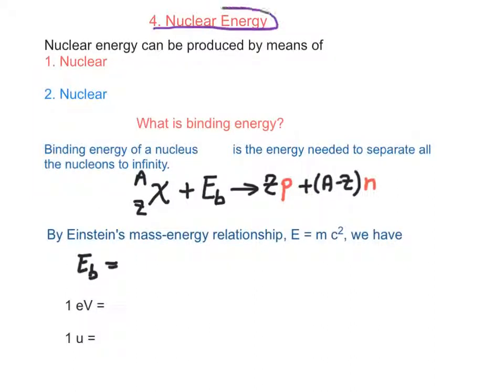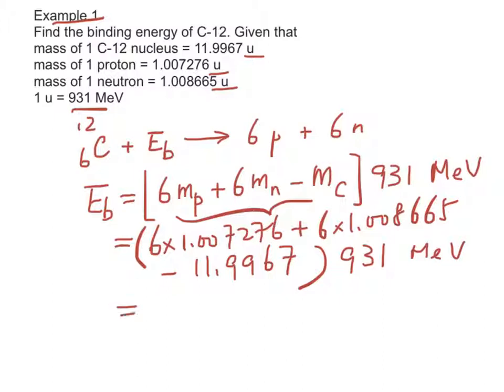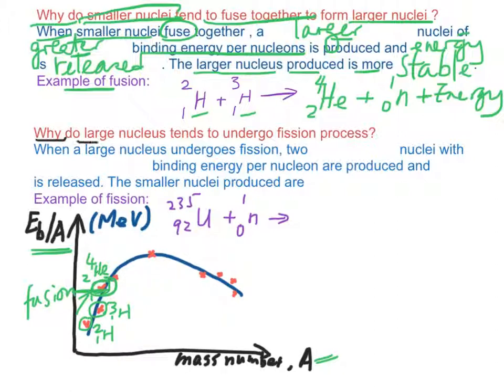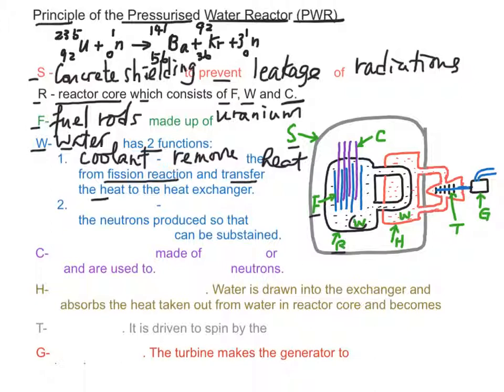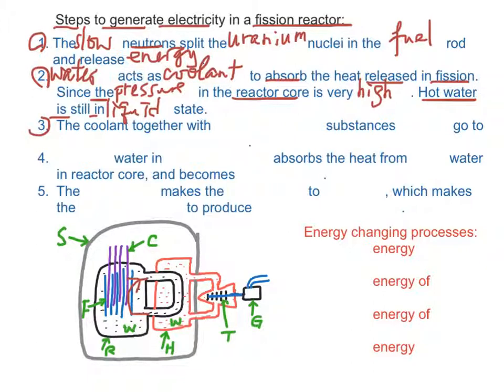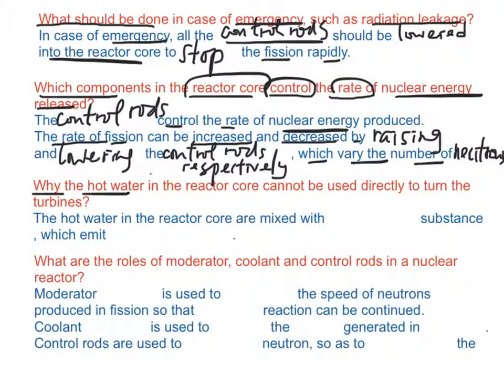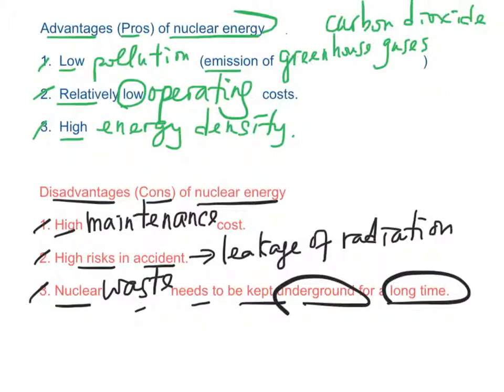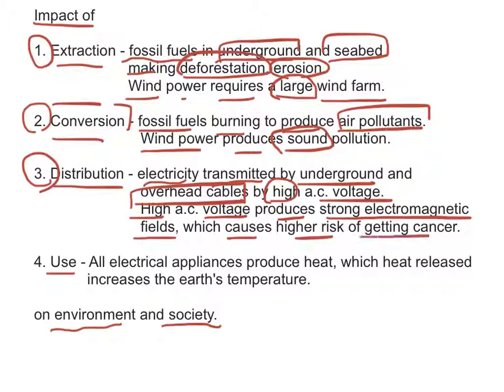Chapter 28. Sources of Energy (Part 3)